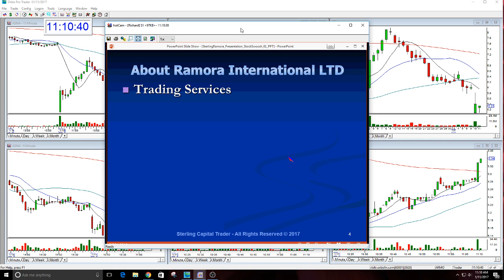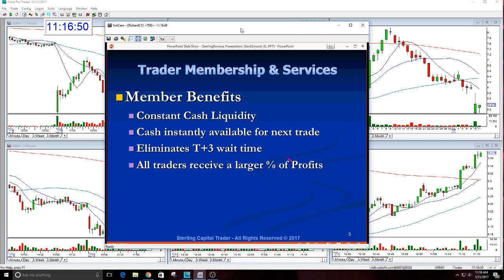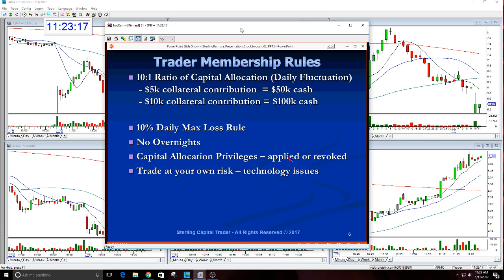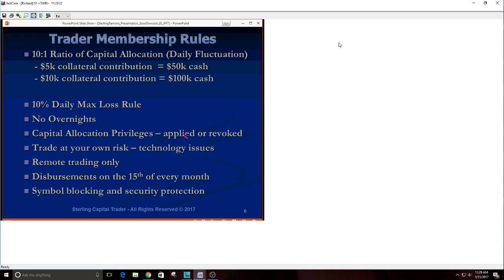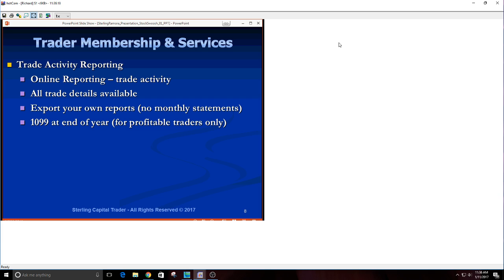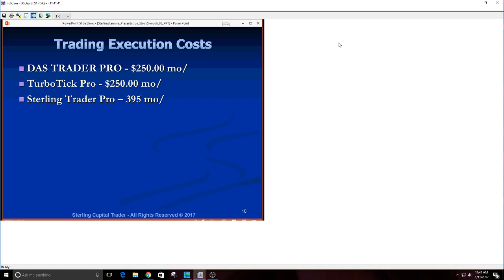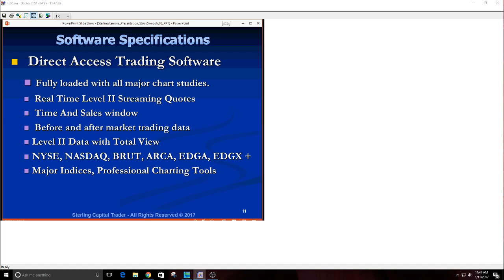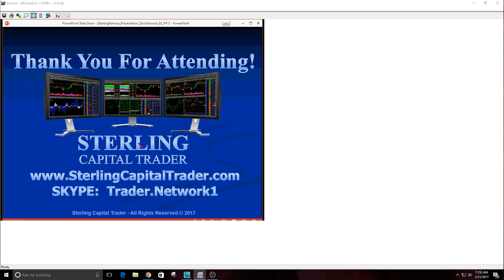Learn More About Proprietary Day Trading